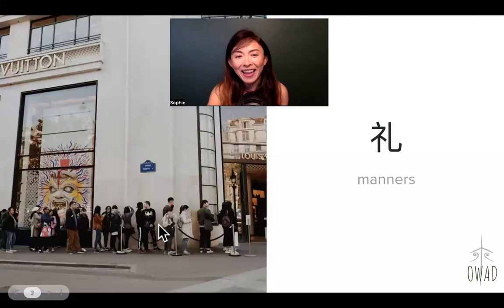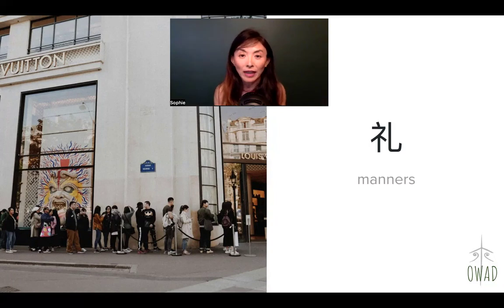Manners (礼) | S4E156 | OWAD Learning Mandarin Chinese